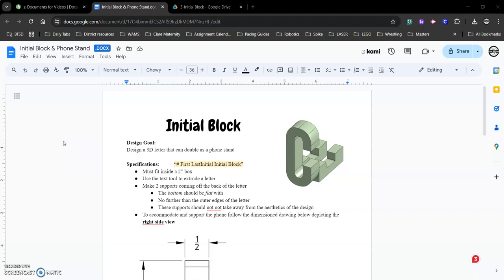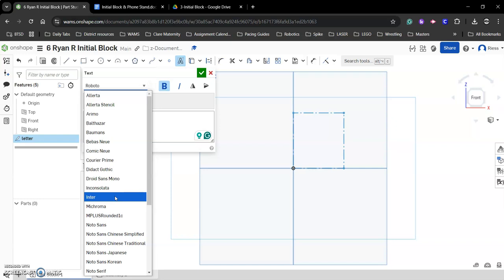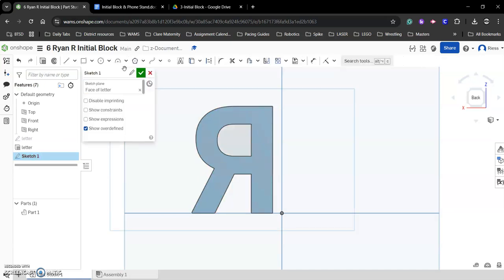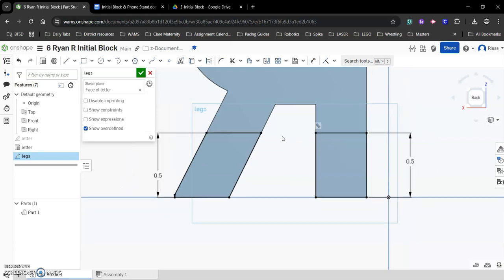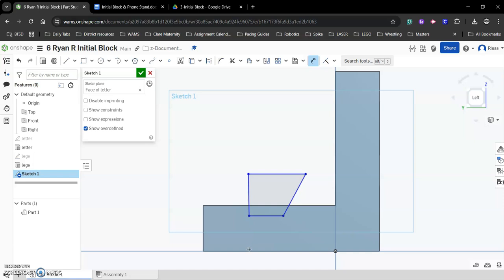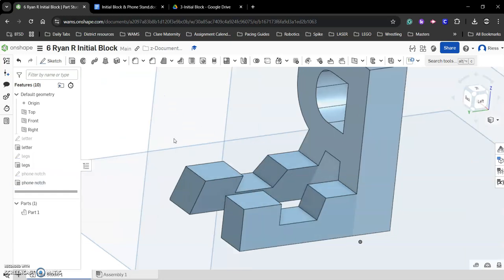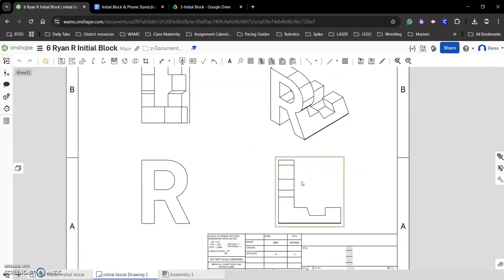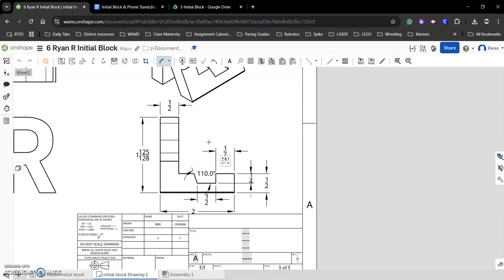Initial Block Project